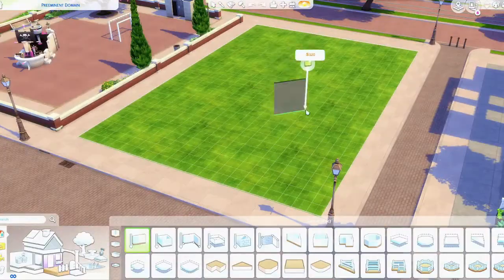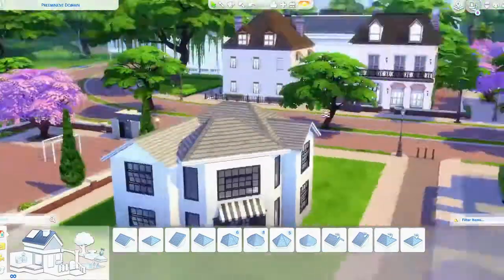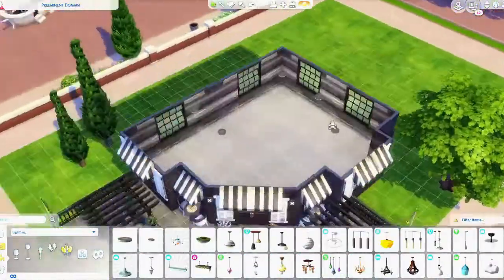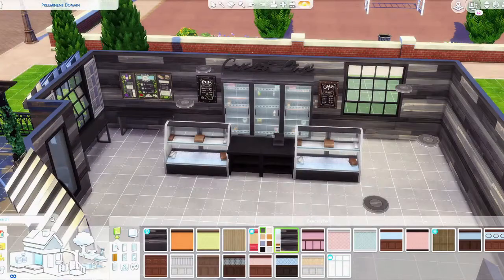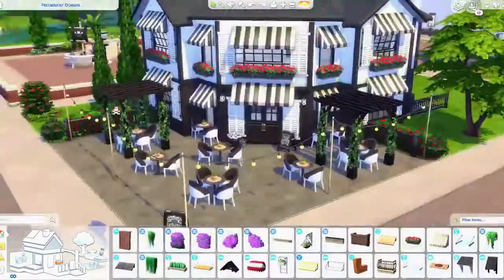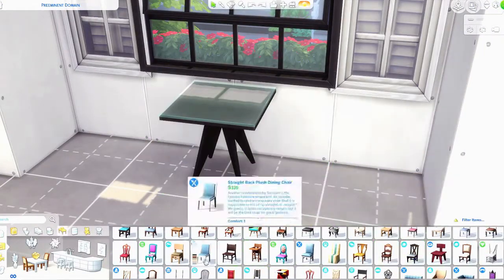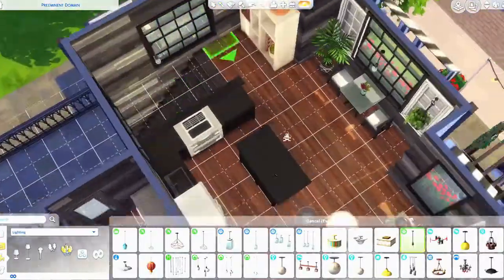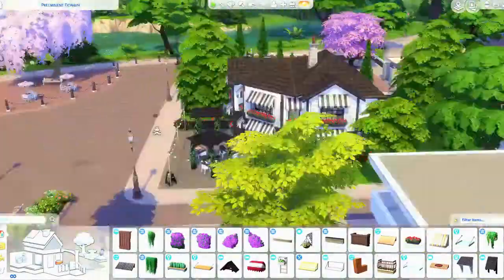THE CRUSTY CROISSANT // THE SIMS 4: CREATING A SAVE FILE